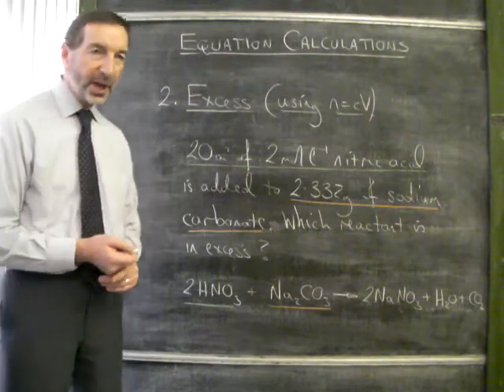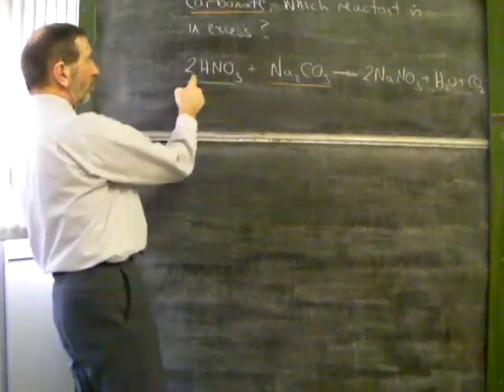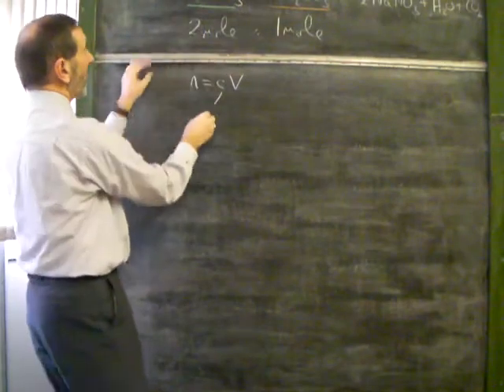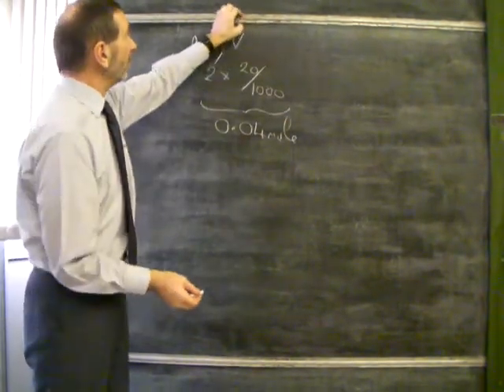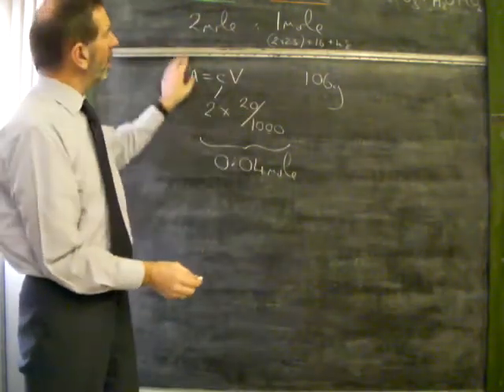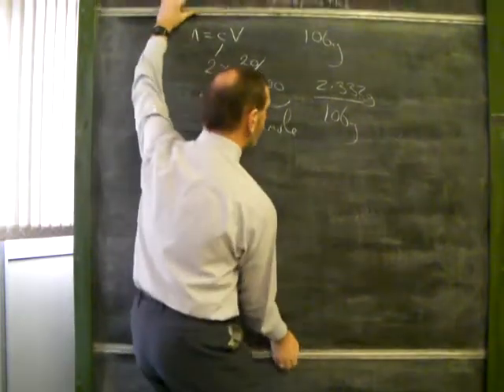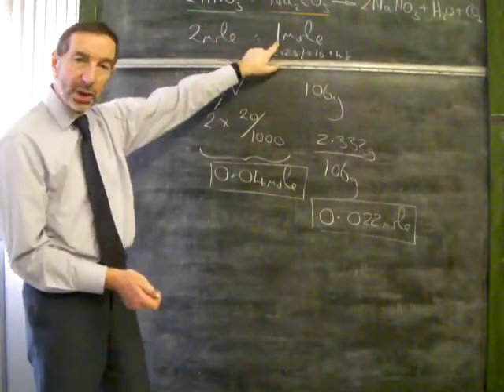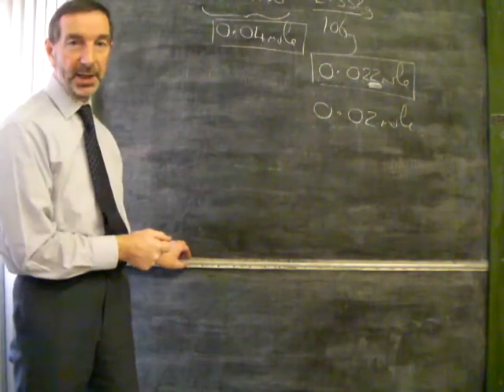SQA Higher Chemistry- Unit 1 Lesson 16 (Equation Calculation - Excess)